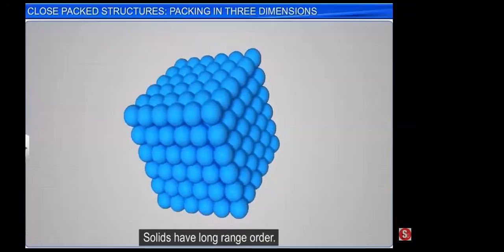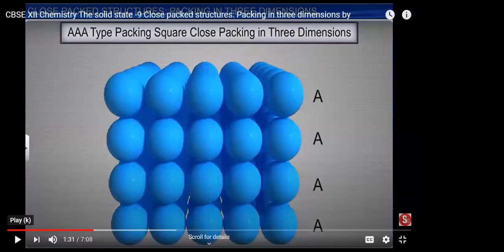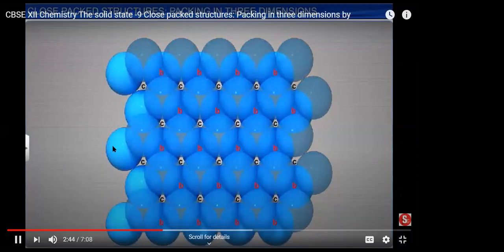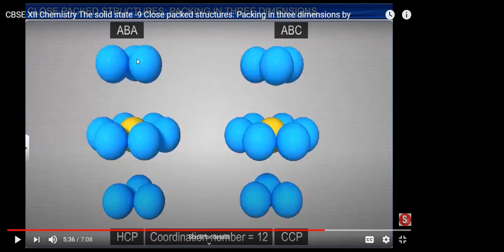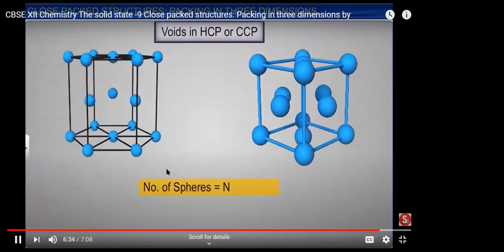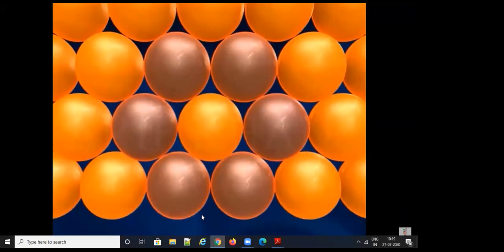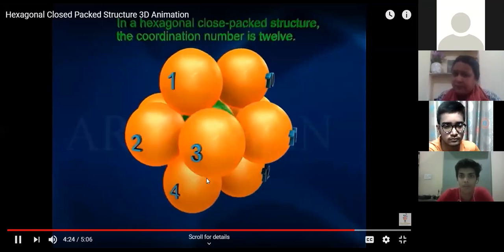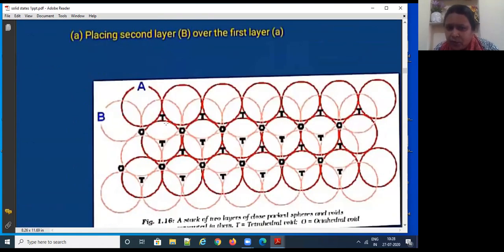Chemistry XII Solid States 27July2020